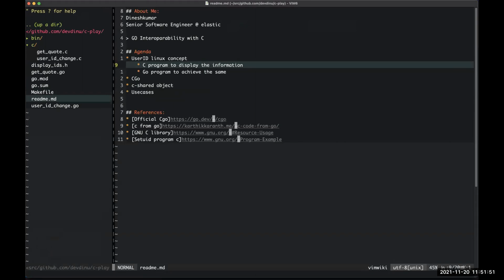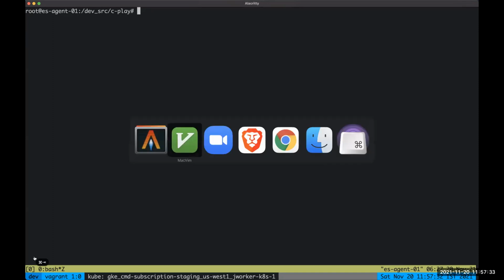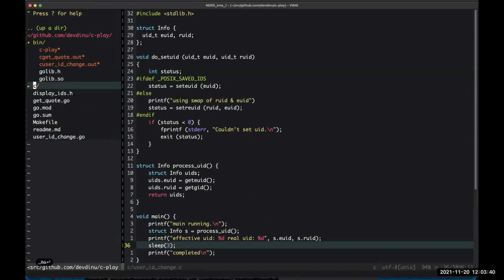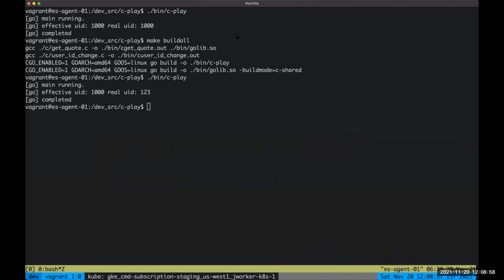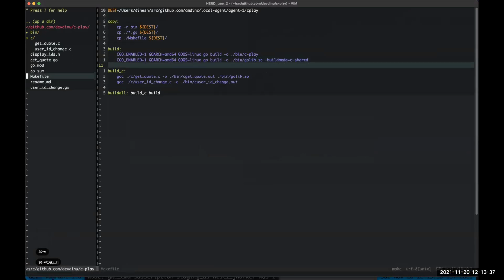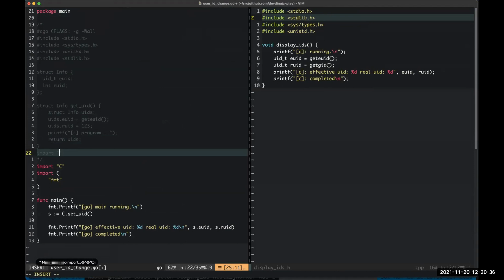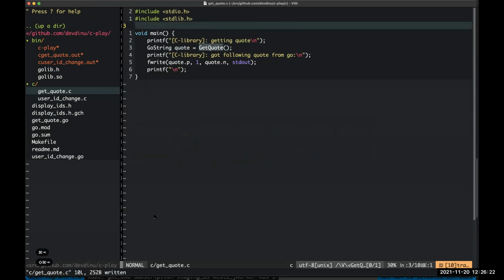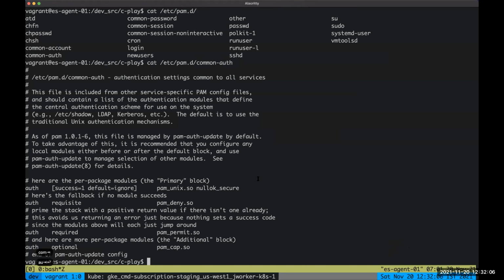Cgo - Go interoparability with C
Discussed about Cgo as part of golang bangalore #64

Agenda:
1. UserID linux concept / System calls
2. C program to display user information
3. Go program to achieve the same using C lib functions
4. Generating c-shared library and using our go program in C
5. Usecases